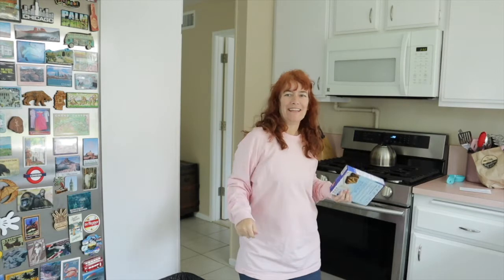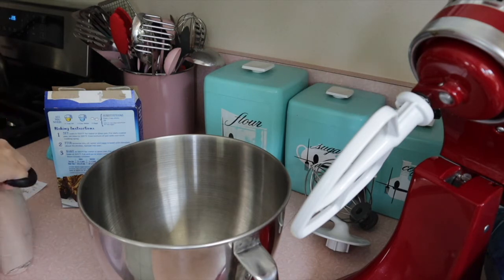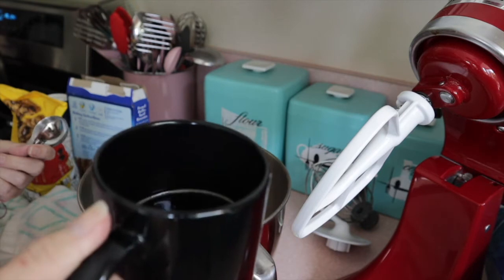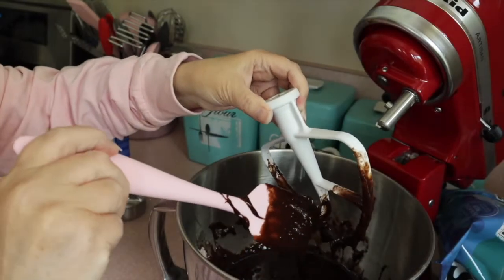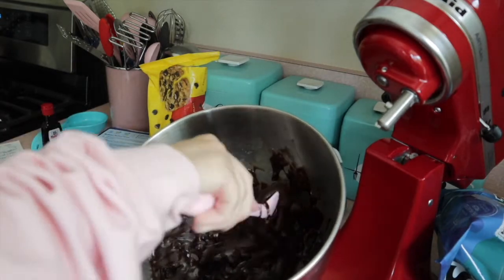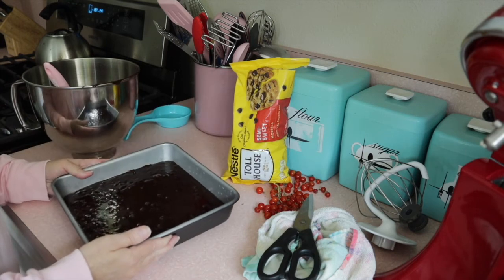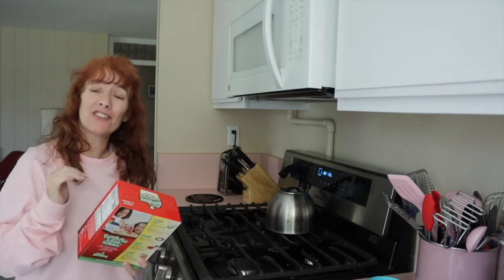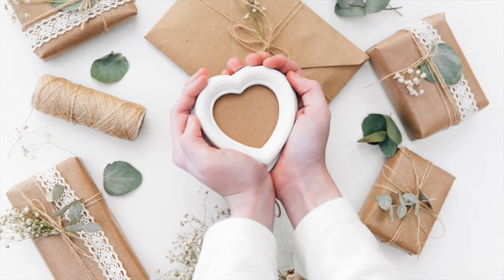Tips For Making Box Brownies Taste Better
Tips For Making Box Brownies Taste Better is the video where I share my family's secrets to making good brownies into "Wow" brownies.

To achieve a fuller, deeper, richer chocolate flavor there are 5 Flavor Tips that I use to take a good brownie to Wow! On the box, the ingredients they want you to add are canola  oil, water and 2 eggs. My 5 flavor tips are:

1. Exchange milk for water (an even exchange). This exchange with make the brownies richer and give them a thicker texture.
2. Add 1 tablespoon of strong brewed coffee. By mixing in 1 Tablespoon you are adding richness. You will not taste the coffee but the chocolate flavor will explode.
3. Add in extra chocolate (chocolate chips, chunk chocolate etc...) This adds richness and pockets of ooey gooey decadence.
4. Add a teaspoon of vanilla. This one may seem weird, but the vanilla will enhance the chocolate flavor and up the sweetness (if you think the brownies are not sweet enough).
5. Add a pinch of salt into the batter. The salt plays off the sweetness and enhances the chocolate flavor.

I use Pillsbury brand brownies which I find to be super moist and a good batter overall without the enhancements but the 5 tricks just send this brand of brownie over the top and WOW!

Check out my Middle Age Realness channel, where I share my what it is like to be a middle age person in a digital age that values people that are “pretty